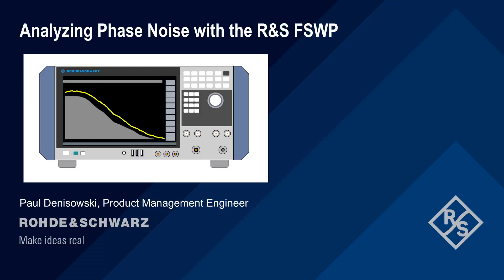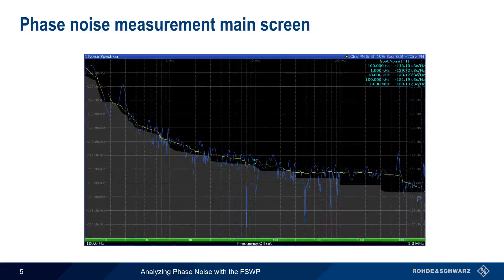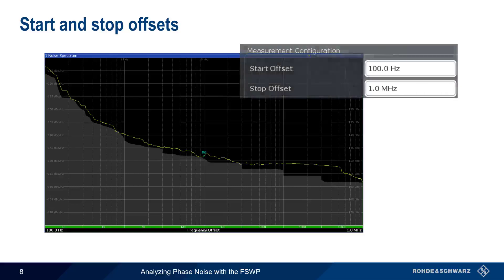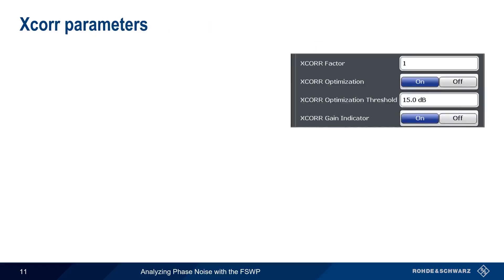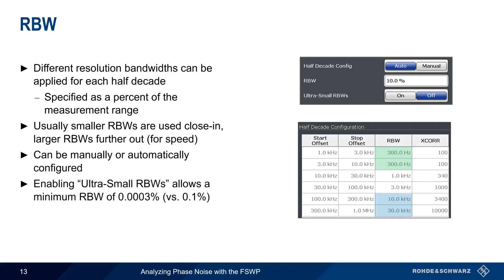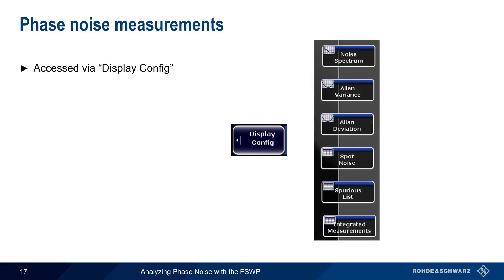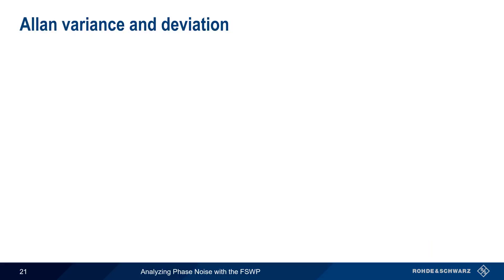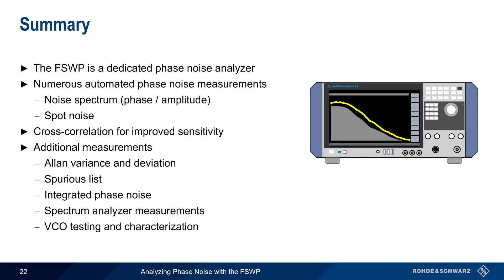Analyzing Phase Noise with the FSWP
This video explains how to make phase noise measurements using the Rohde and Schwarz FSWP phase noise tester.

Timeline:
00:00 Introduction
00:13 Suggested Viewing
00:38 About the FSWP
01:40 Starting the phase noise application
01:49 Phase noise measurement main screen
02:27 Signal search / specifying frequency
03:16 Noise config
03:47 Start and stop offsets
04:01 Cross-correlation (Xcorr)
04:45 Xcorr counts and half decades
05:49 Xcorr parameters
06:44 Xcorr gain indicator
07:20 RBW (resolution bandwidth)
07:57 Smoothing
08:38 Spur removal
09:07 AM noise
09:34 Phase noise measurements
10:05 Spot noise
10:33 Spurious list
10:58 Integrated phase noise measurement
11:35 Allan variance and deviation
12:41 Summary